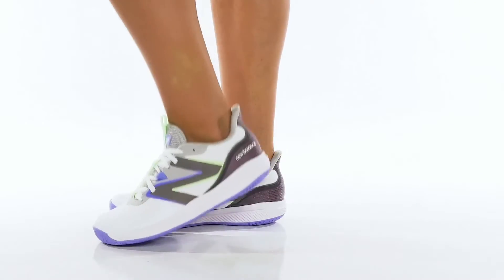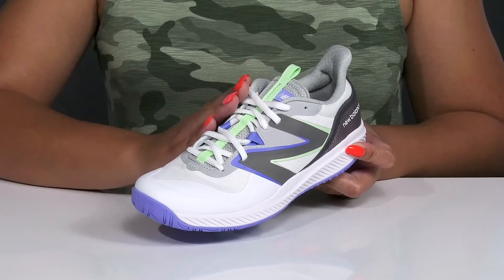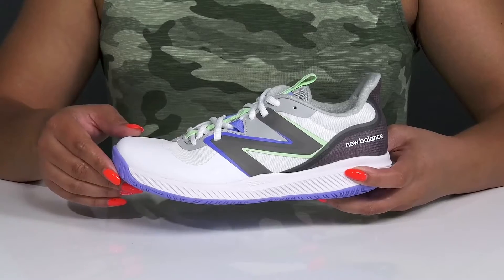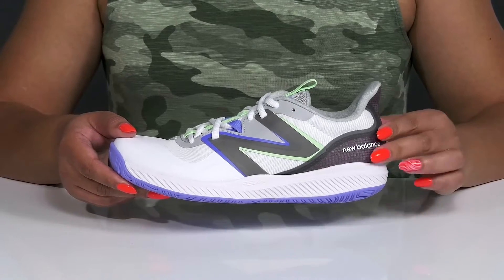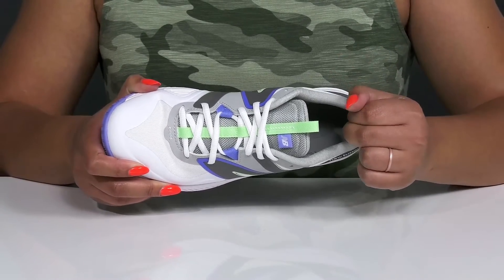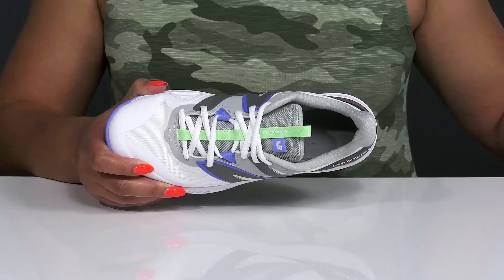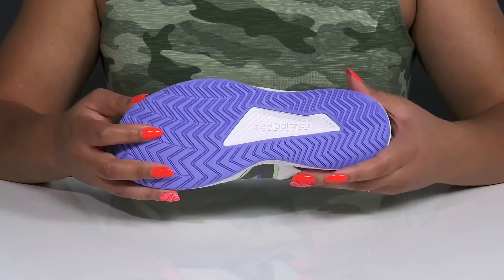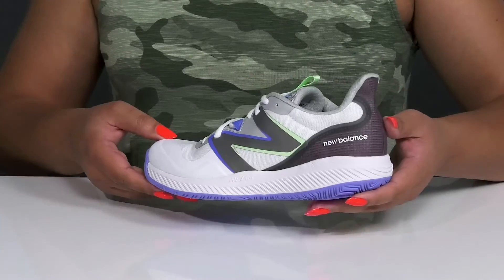New Balance 796v3 SKU: 9601580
Hit the courts or the streets in true style and comfort wearing the New Balance&reg; 796v3 Sneakers.
Mesh textile upper with TPU overlays for added strength.
NDure upper technology for enhanced durability.
Breathable textile lining.
Comfort cushioned insole.
Lace-up closure for a snug fit.
REVlite midsole delivers incredibly lightweight cushioning.
Full-length Ndurance outsole provides superior traction and flexibility.
Herringbone patterned outsole for hard court play.
Imported.